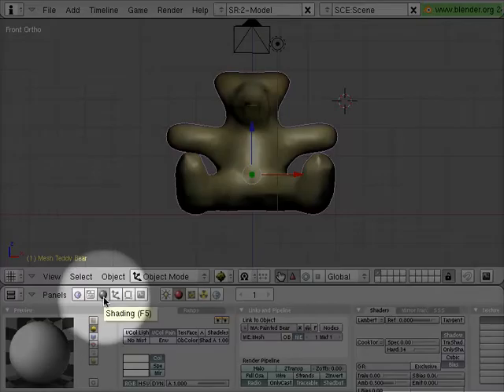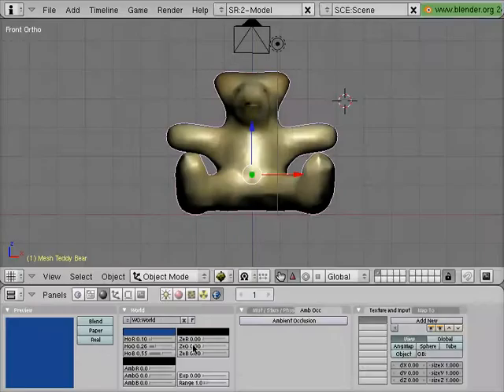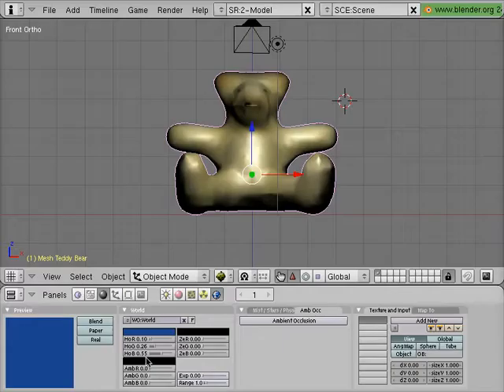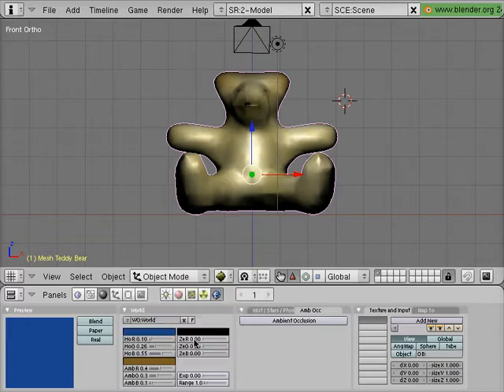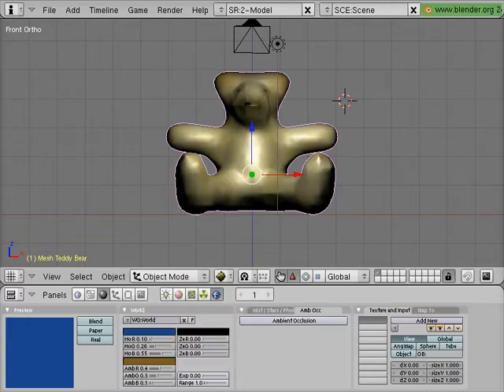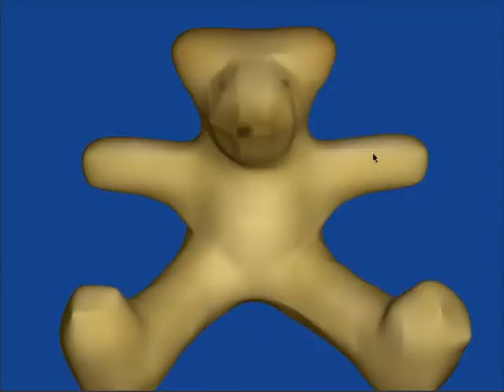Ambient Lighting and Ambient Occlusion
How to improve the quality of our renders by adjusting ambient lighting and enabling ambient occlusion in Blender.